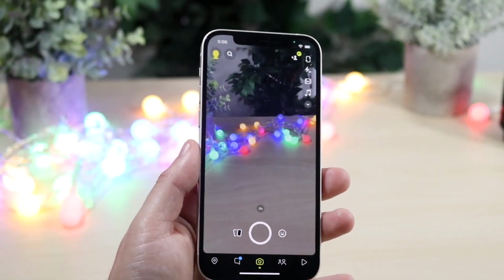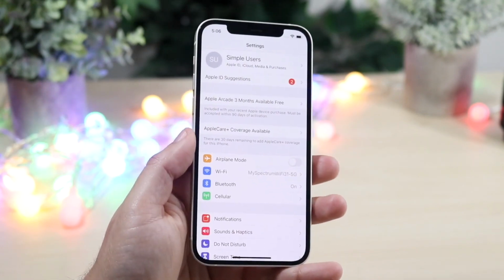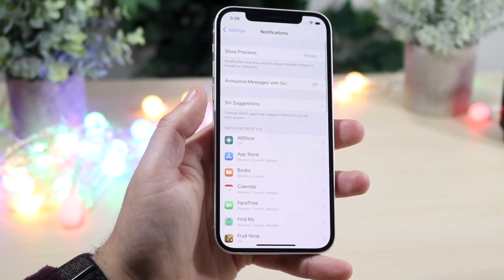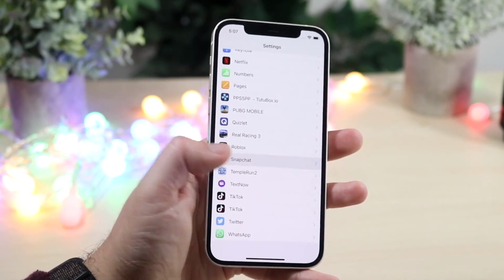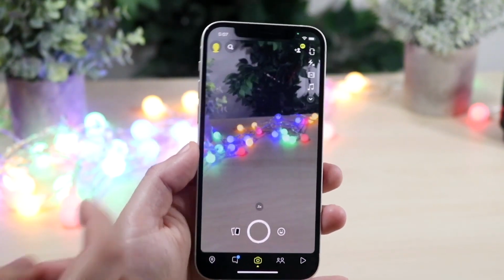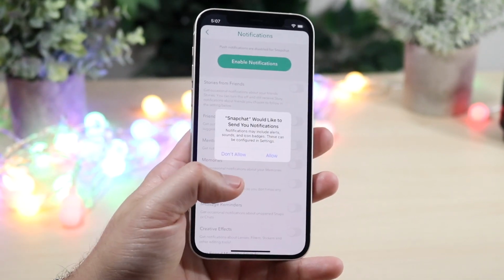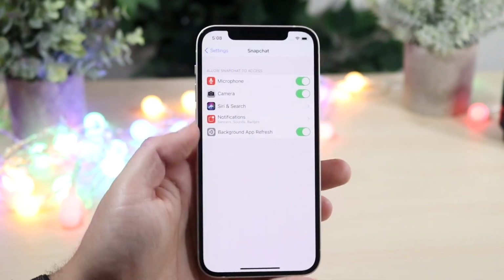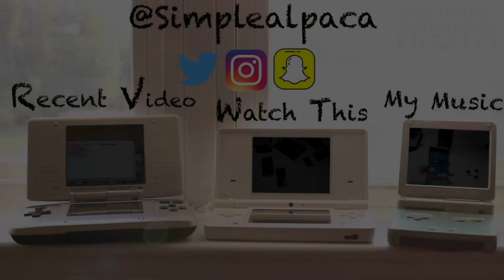How To Fix Snapchat Notifications Not Working!